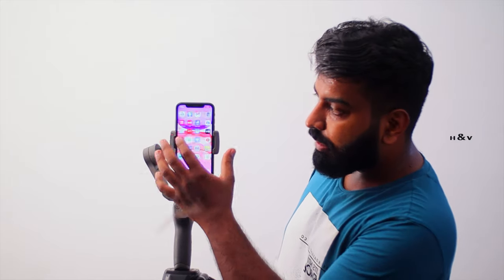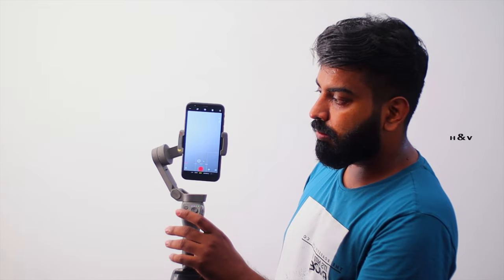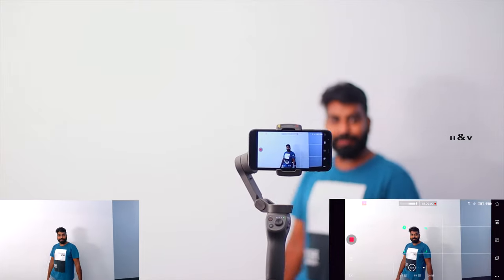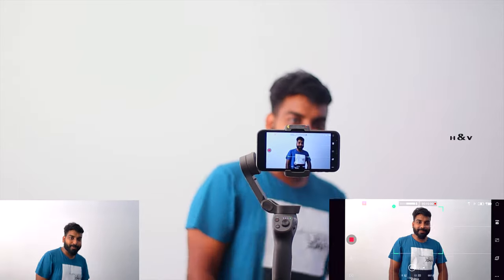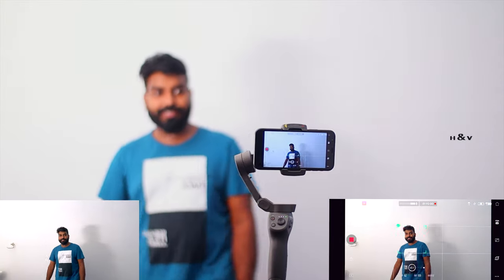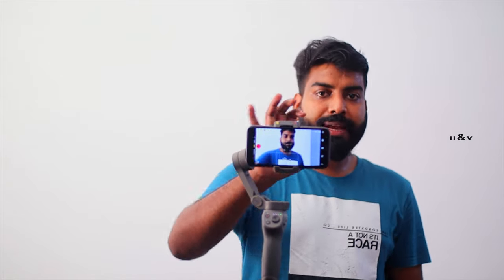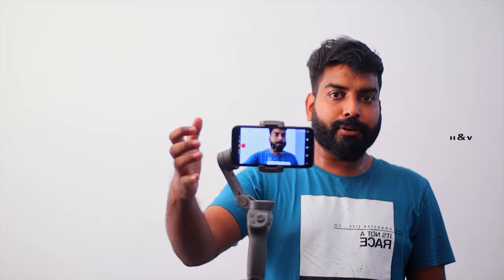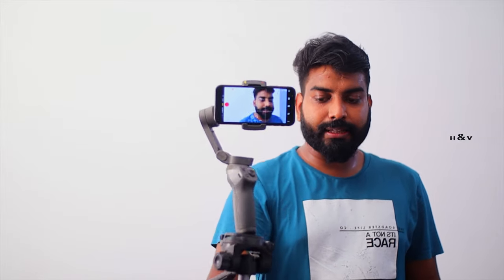Online class എടുക്കുന്നവർക് ഉപയോഗപ്രദമായ ഒരു product DJI Osmo Mobile 3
DJI Osmo Mobile 3 Tutorial For Beginners 2020 - Setup, Tips, Tricks Malayalam Dji @DJI Tutorials

DJI OM 4 - Handheld 3-Axis Smartphone Gimbal Stabilizer with Grip Tripod Vlog YouTube Live Video for iPhone (11999rs)
DJI Osmo Mobile 3 Handheld Smartphone Gimbal Combo (Grey)| with Carrying case and OSMO Grip Tripod (10899rs)

In this video, I cover tutorial for beginners in 2020 as well assome tips and tricks on DJI Osmo Mobile 3 that applies to both beginners and advanced users.  This video covers gestures control, one click active track, story mode, and so much more! The DJI Osmo Mobile 3 is without a doubt the best mobile gimbal I have ever used.  Like for all DJI products, the app DJI Mimo is so easy to use and links up effortlessly without having to manually connect every time.

I am always looking for things that I can use to make videos and tell stories.This smartphone gimbal is truly a game changer.  With the amazing cameras on smartphones these days, you need to take full advantage and get yourself a mobile gimbal. DJI Osmo Mobile 3 will amaze you!

Meet DJI OM 4, a smartphone stabilizer that is the ultimate solution for sharing your world.
Magnetic, foldable, and ultra-compact, OM 4 complements your smartphone perfectly, providing incredibly smooth footage. In this video, we'll show you how to set up and use your DJI OM 4 for the first time!

Equipment used in Health & Voyage :
Camera Used
Mic Used
Laptop Used

The DJI Osmo Mobile 3 is here!  In this video I will give you a bit of a tutorial and some tips and tricks.  Gestures, one click active track, story mode, and so much more!  Can you switch cameras while shooting?  Find out in this video!

 this video I will walk you through setting up your DJI Osmo Mobile 3 and talk about some of the main features. NEW: FiLMiC Pro is now integrated with Osmo Mobile 3 & OM 4.
@Health & Voyage
DJI Osmo Mobile 3 Tutorial For Beginners 2020
dji osmo mobile 3
dji om 4
dji om 4 tutorial
DJI OM4 - Step-by-step Tutorial
How to Use OM 4
DJI OM 4 (Osmo Mobile 4)
DJI OM 4 (Osmo Mobile 4) Tutorial. How to use features: timelapse, hyperlapse, spinshot,
panorama
Dji osmo mobile 3 tutorial Malayalam
Dji osmo mobile 4 tutorial Malayalam
Best smartphone gimbal | best gimbal for smartphone | best gimbal for smartphone 2020
DJI Osmo Mobile 3: SETUP & TUTORIAL
DJI Osmo Mobile 3 - Tutorial - TIPS, TRICKS
JI OSMO MOBILE 3 USE AND FEATURES
best product for online class
H & V Vlogs